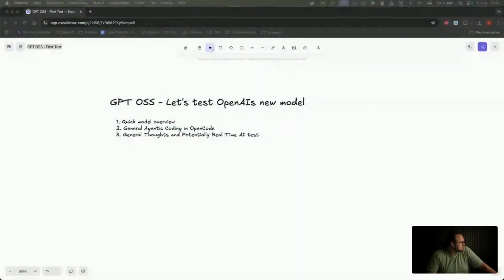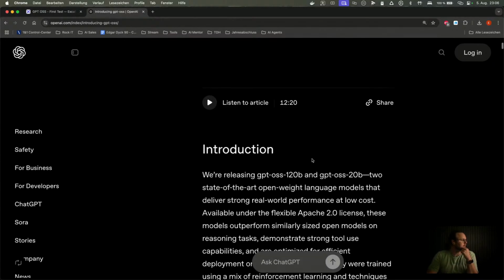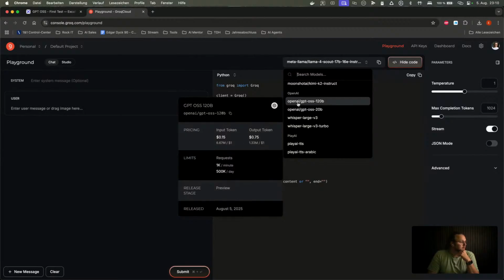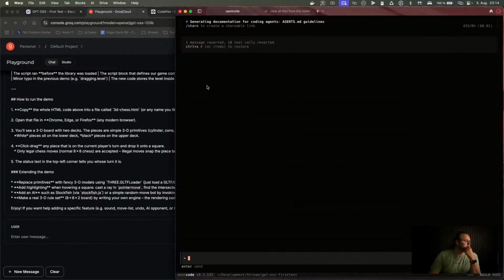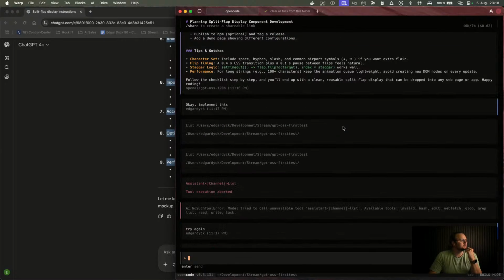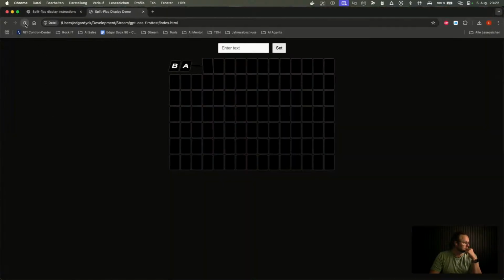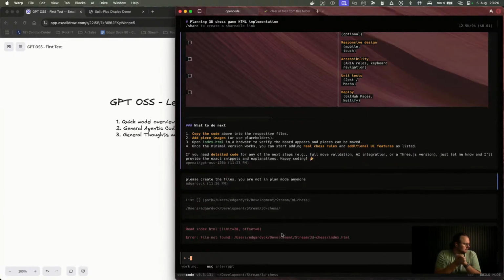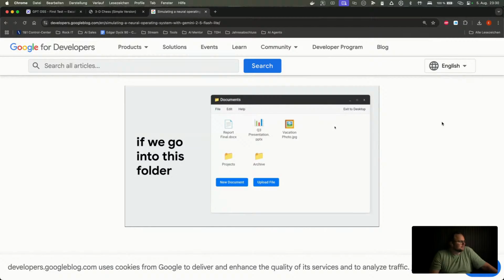GPT OSS - First Test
OpenAI finally launched their new OpenSource Model. Let's check what actually dropped and how it performs.